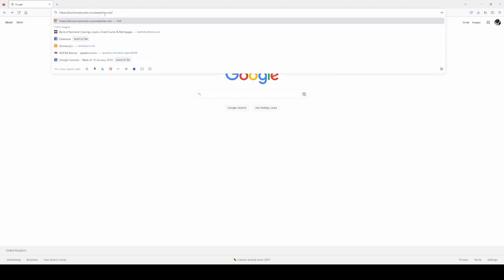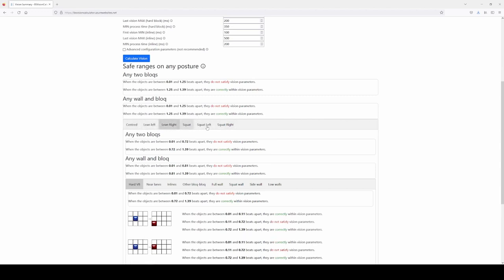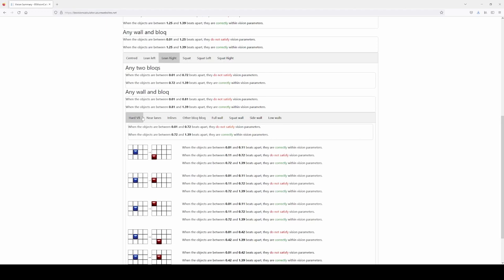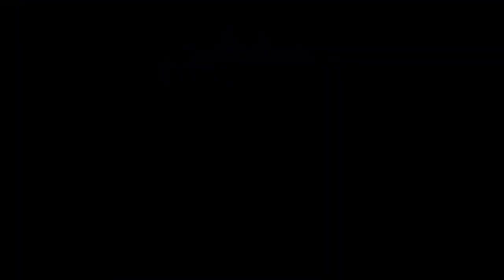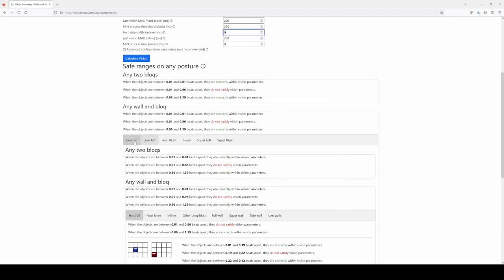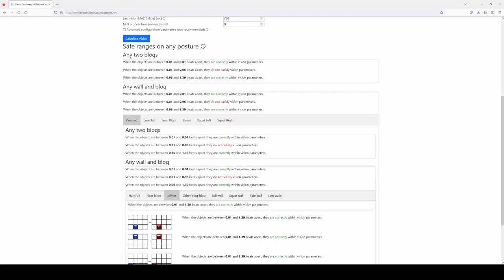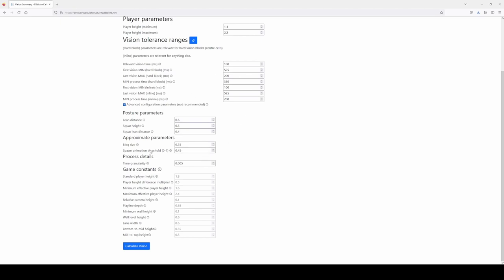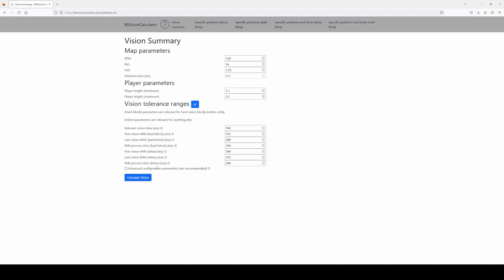BSVisionCalculator Walkthrough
If you want the very basic functionality, the first 8 minutes of the video should have all that you need.

Everything else is explaining somewhat advanced functionality.

1:29 Vision summary
8:02 Advanced situations and correspondence to the game
12:12 Vision tolerance ranges
17:30 Specific positions and times
23:20 Advanced configuration parameters